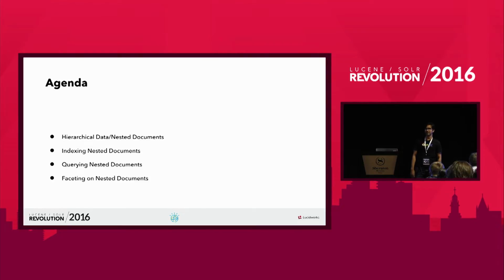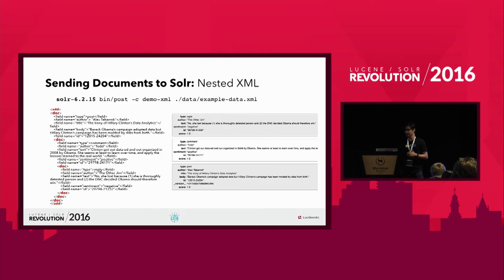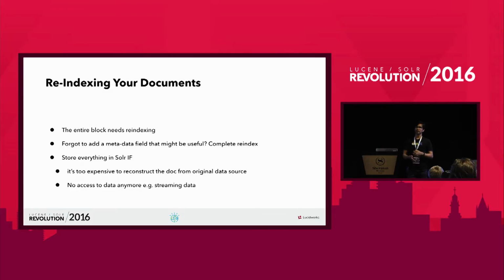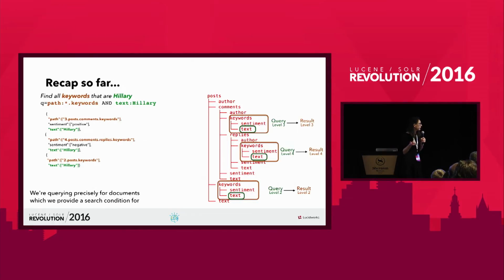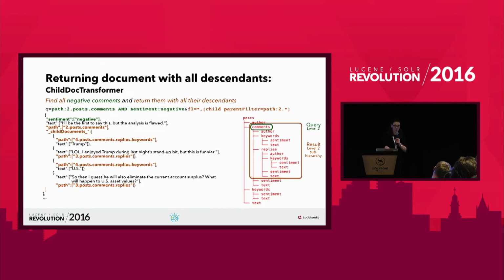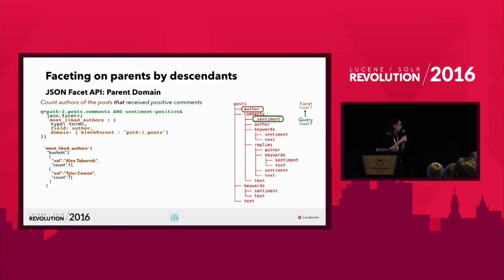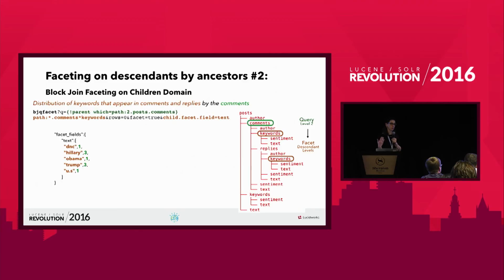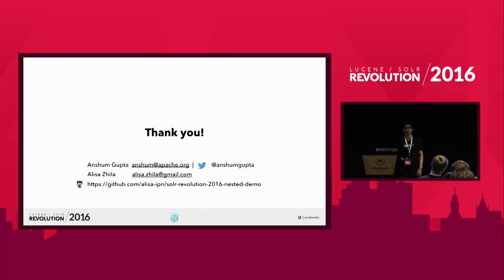Working with Deeply Nested Documents in Apache Solr - Anshum Gupta & Alisa Zhila, IBM Watson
Until recently, Solr did not support deeply nested documents, but that has changed over the past few releases. While still not a popular use-case, Solr can now be used to handle deeply nested documents to perform search and faceting on them, like nested email threads, comments and replies on social media etc.

This talk would cover pointers around pre-processing of data so that it can not only be consumed by Solr but also make it possible to perform complex search and statistical aggregations on top of it. It would also cover query formation for sample use cases of nested data and multiple options and features that Solr provides for faceting or aggregation of the documents. By the end of this talk, Solr users would have a better understanding of both the features that Solr provides and how to work with them to find answers to interesting questions from deeply nested documents and the limitations that currently exist and how to work around to accomplish tasks indirectly.